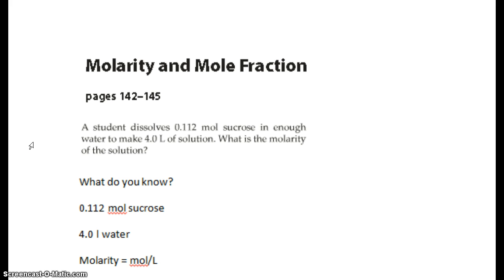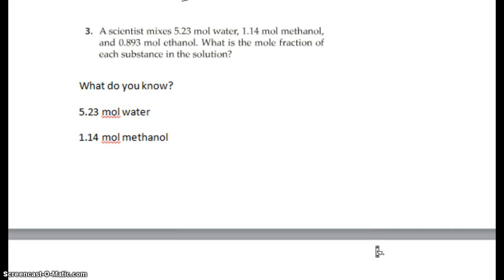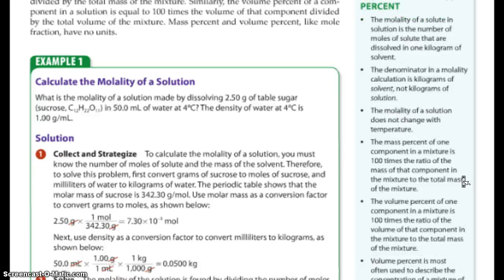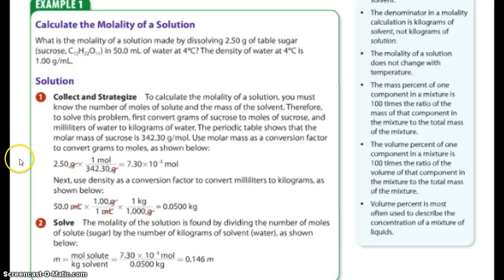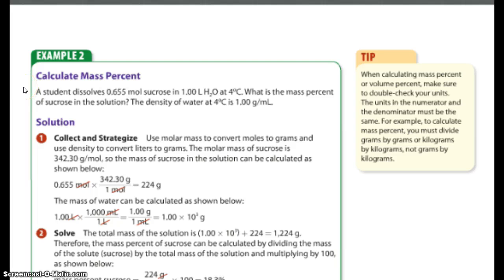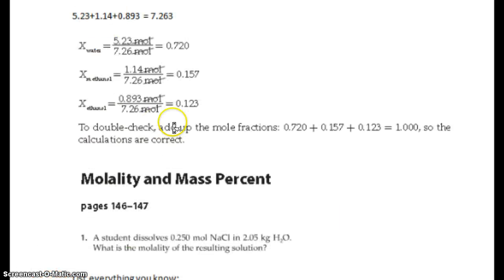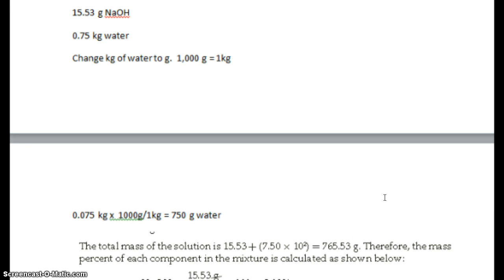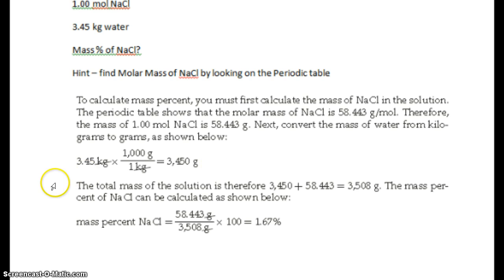Mrs. KJ Explains: Sem 2; 2.08 Part 2